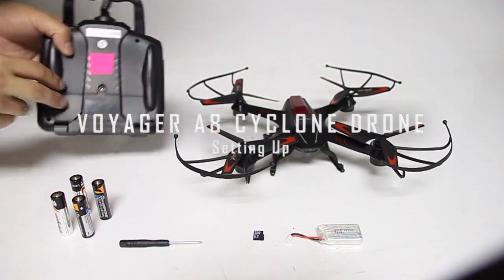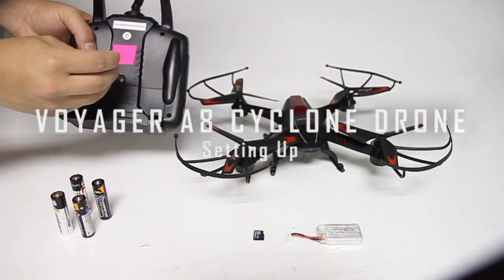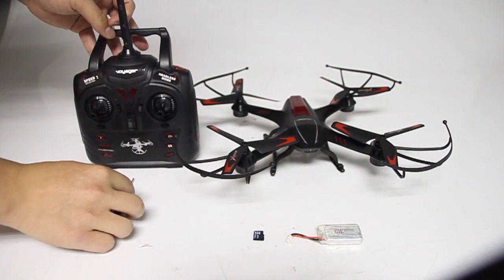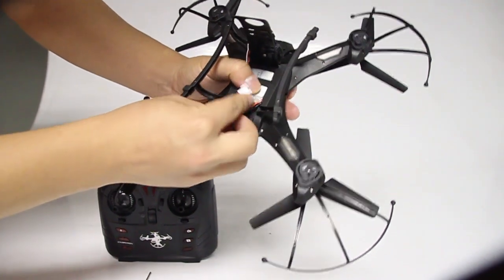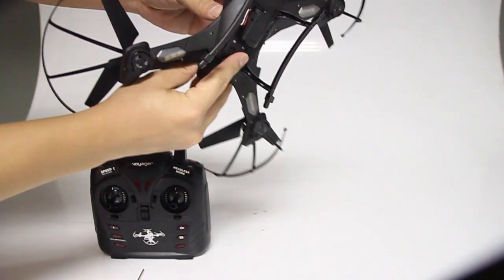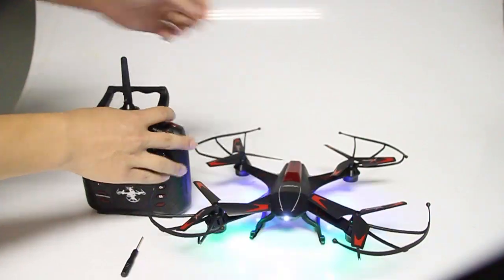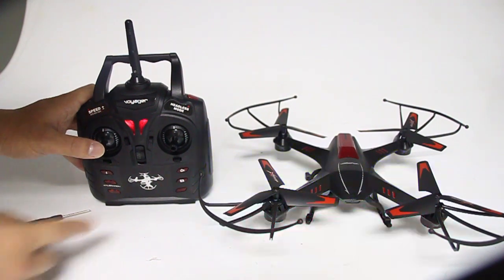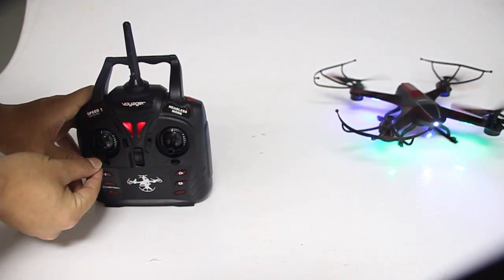Voyager A8 Cyclone Drone Start Up Video Tutorial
This video will assist you in starting up the Voyager A8 Cyclone Drone in a step to step tutorial.